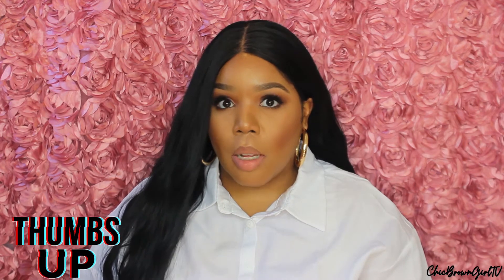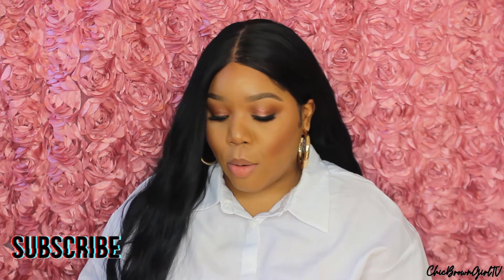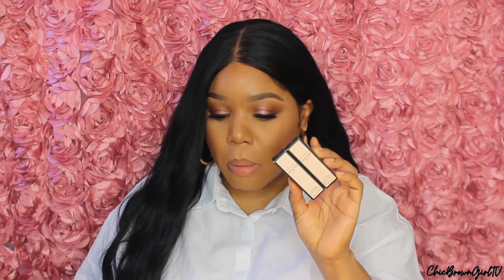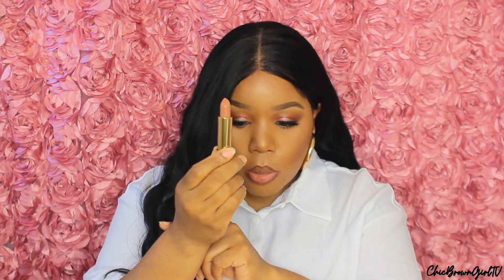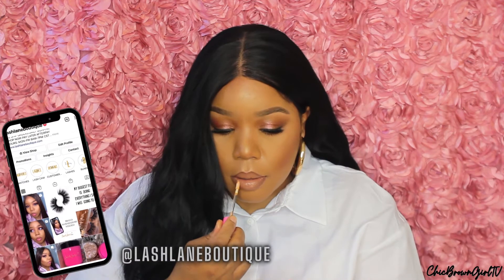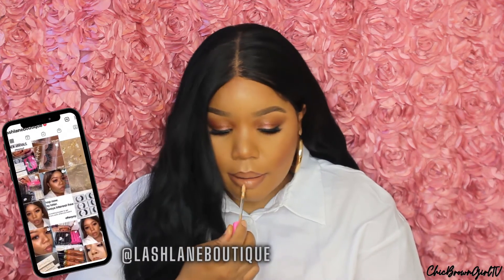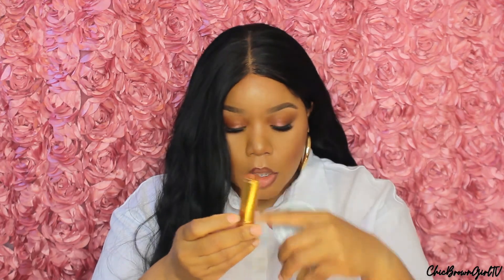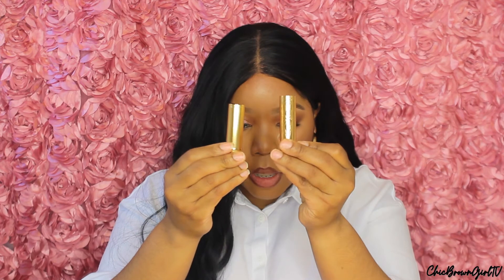GUCCI Rouge à Lèvres Lipsticks | The Perfect Nude Lipsticks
What Are You Waiting For... Click That Red Button! You Will Not Be Disappointed. Please turn your notifications on so that you'll never miss a video. Watch In HD!

New Videos Tuesdays, Thursdays and Bonus Videos Sometimes Saturdays!

Up Next: Freetress 4X4 Lace Closure Wig Lacey | Review & Install

Here Are The Links. I used Bare Topaz not Tease.

Hair |  Freetress 4X4 Lace Closure Wig Lacey Samsbeauty.com  Color | 1B

Like My Lashes. or lipgloss.

Thanks for your support  XOXO ~Ayunna

Natural Hair
Wig Review
African American